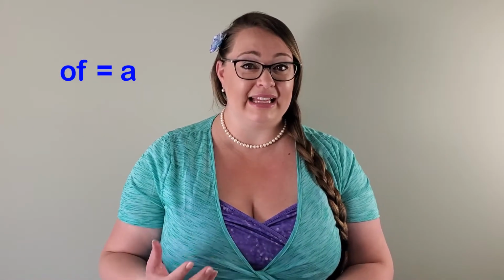English Reductions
Chances are that if you have ever heard someone speaking English - even if it's in the lyrics of a song, or on a TV show - you have heard English reductions.  These occur when spoken English combines words, or drops sounds to shorten speech.  While it is not critical that you know these reductions to apply them in your own speech right away, you may find it challenging to listen and understand other's speech if you are not familiar with reductions.  This video should help you "get" many of the reductions that happen in English.